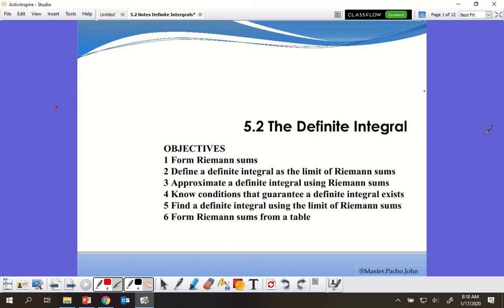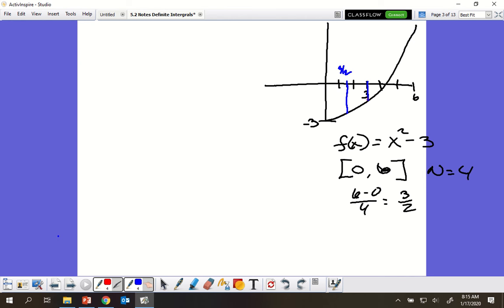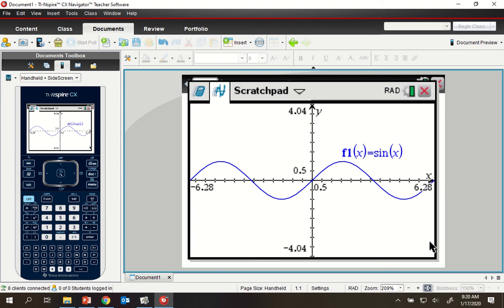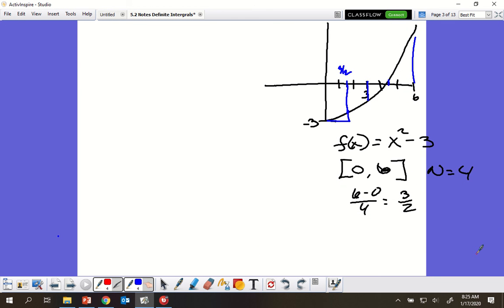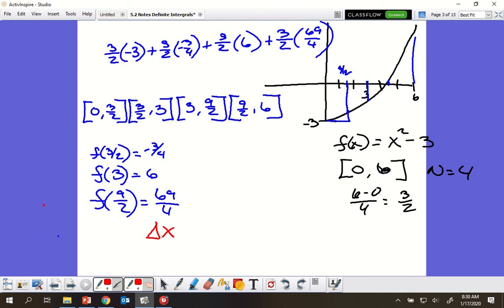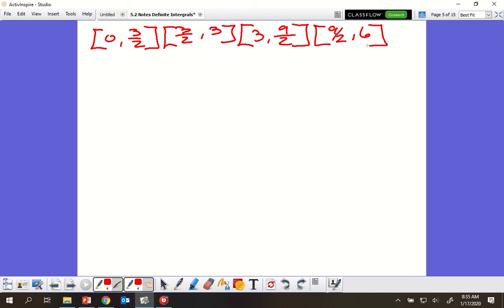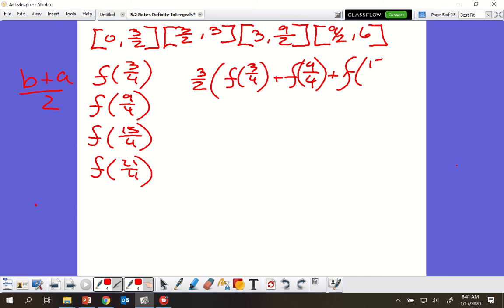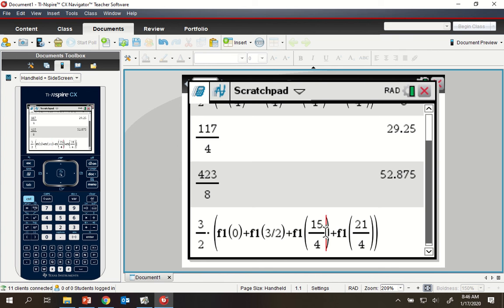AP Calculus AB 5.2A